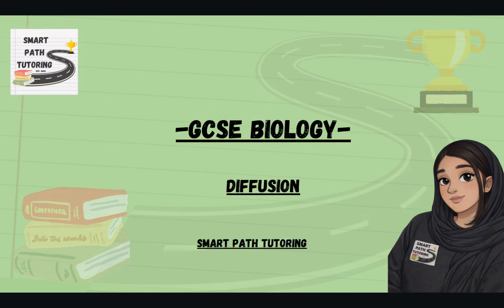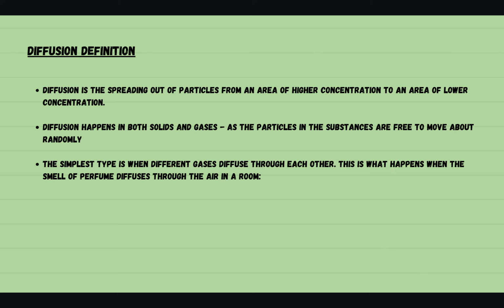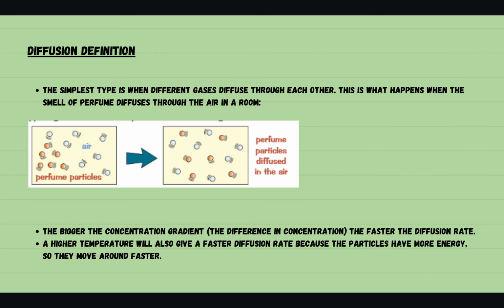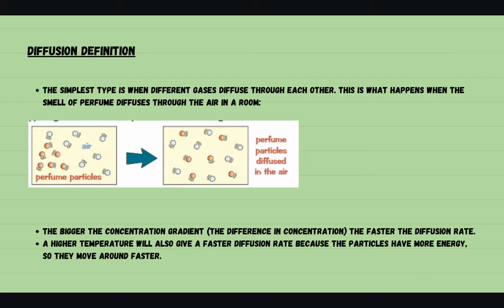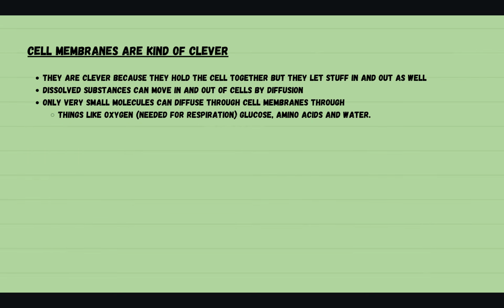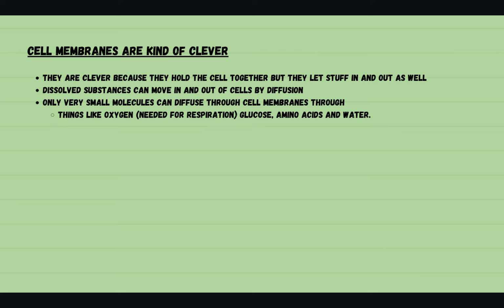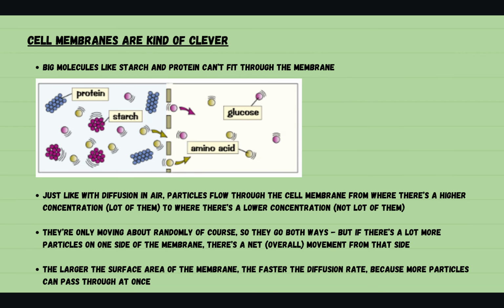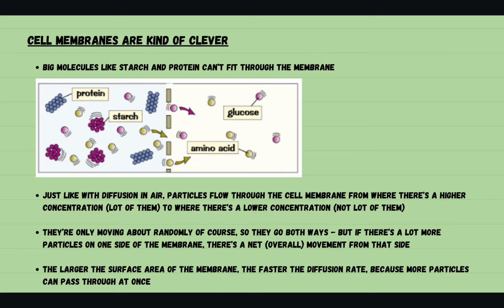GCSE Science - Cell Biology - Diffusion | SMARTPATHTUTORING